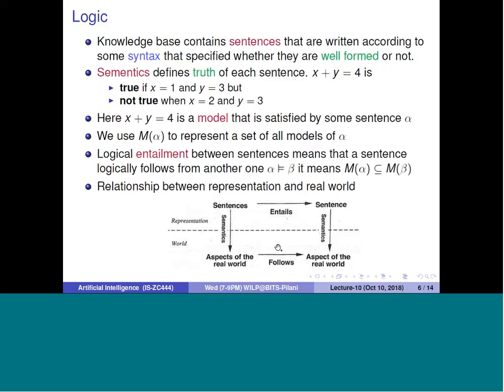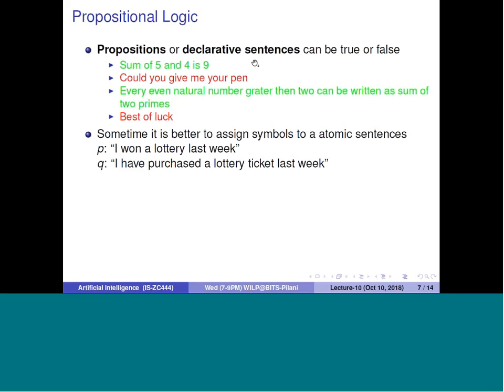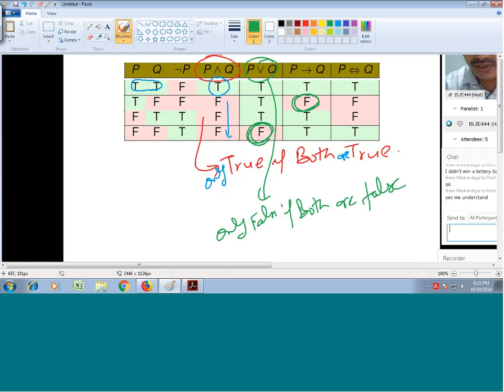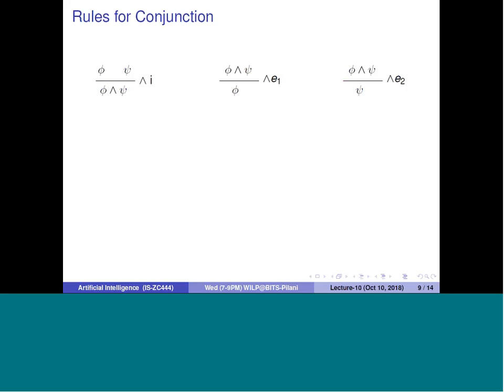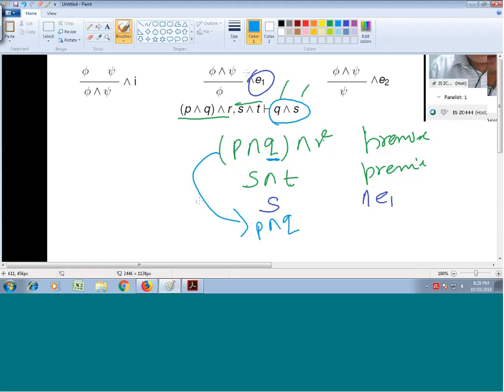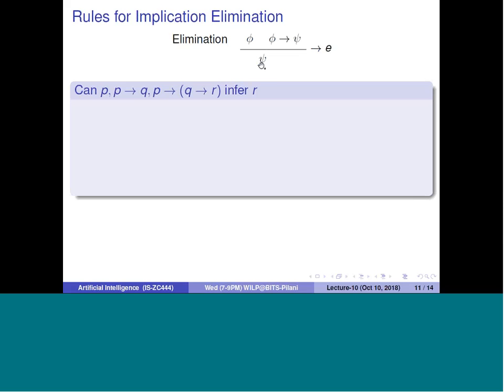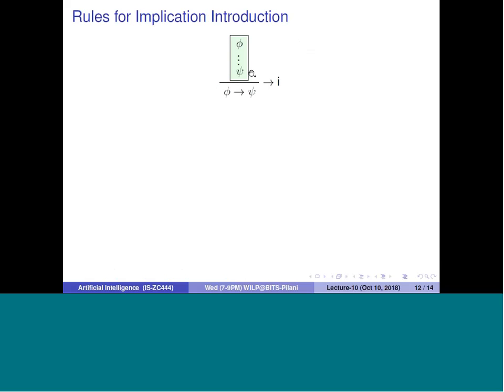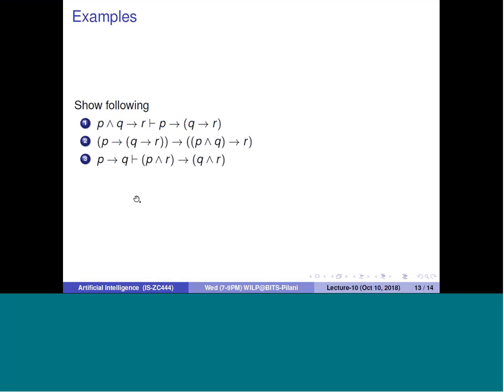S1 18 IS ZC444 L10 P 2